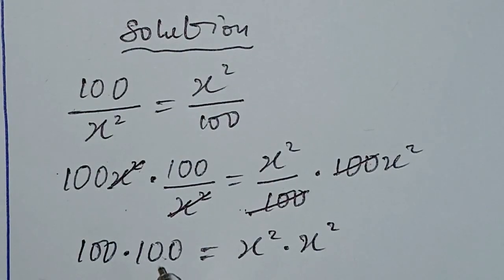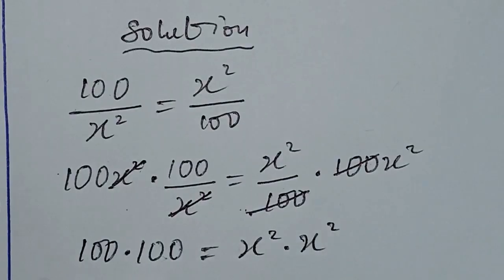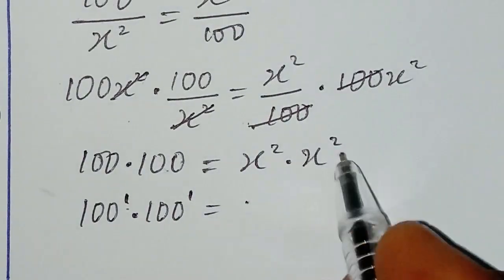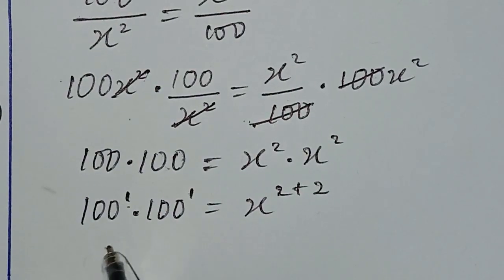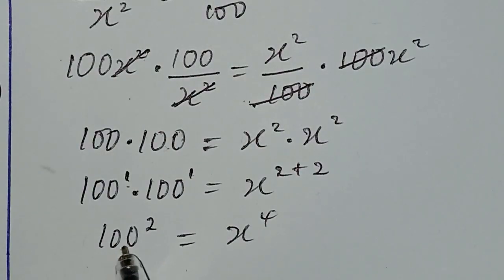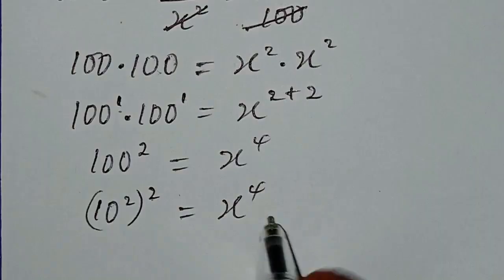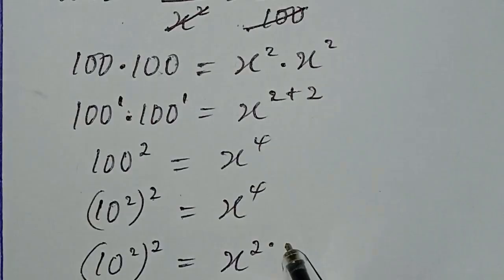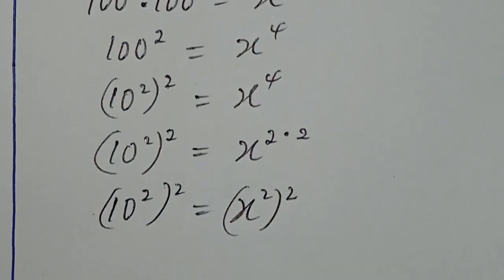Germany Math Olympiad Challenge | Nice Tough Exponents and Powers Problem Explained Step by Step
🇩🇪 German Math Olympiad Challenge! ✨
Get ready to solve a tricky Math Olympiad problem step by step. Olympiad problems are designed to test logical reasoning, creative thinking, and problem-solving skills — and this challenge will push your algebra and number sense to the next level.

👉 What you’ll learn in this video:

How to break down a German Math Olympiad question step by step

Smart problem-solving strategies & shortcuts for contest math

Clear explanations that make tough problems easier to understand

A bonus challenge at the end to test your Olympiad skills 🎯

This video is ideal for students preparing for Math Olympiads, math contest enthusiasts, or anyone who enjoys solving challenging math puzzles.